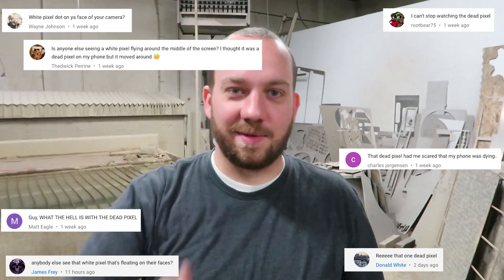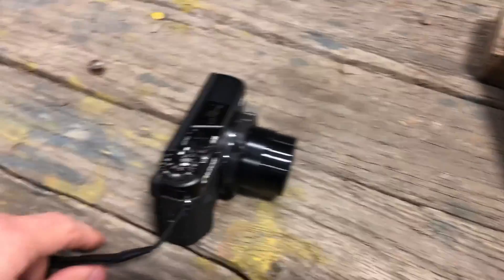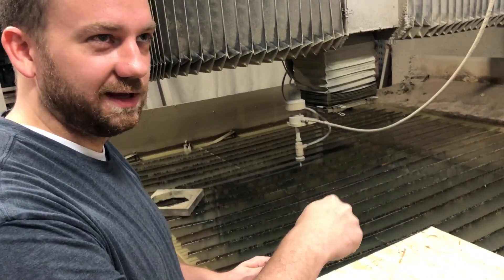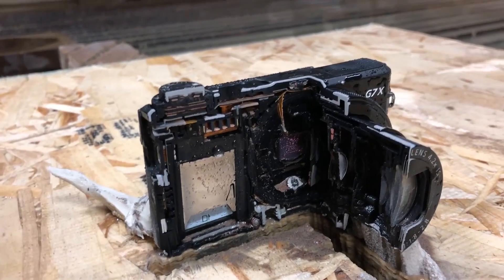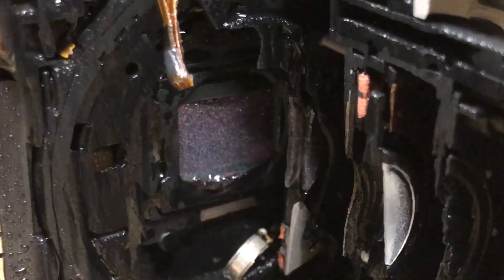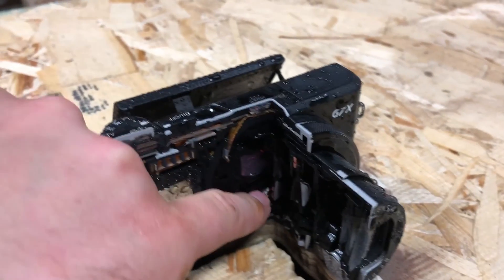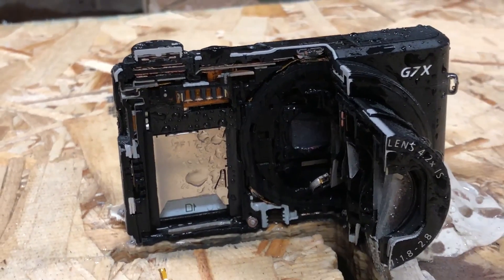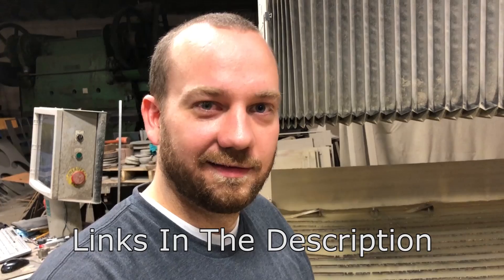Canon G7X Cut In Half With 60,000 PSI Waterjet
What does it look like to be cut in half?  We had the camera recording while we cut it.  The ultimate teardown... looks like we'll be filming on our iphones now...

2. Click the LIKE button on this video (it’s the little thumbs up below the video)!
4. Share with other cool people
5.

We use a Canon G7x to film our videos but we have had some dead pixel issues.  So we decided to cut in in half starting at the camera lens and then through the camera body.  It was cool to see inside a camera and see how it works.  I'm just amazed at the engineering that went into it.  What was your favorite part? So now we'll be filming on our iphones, what camera should we get?